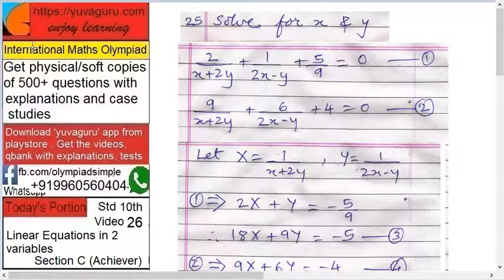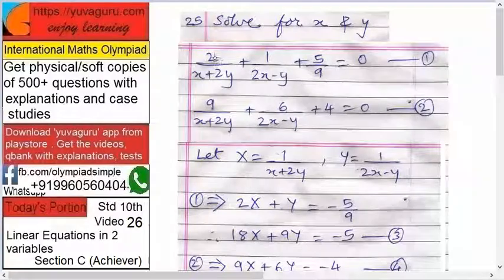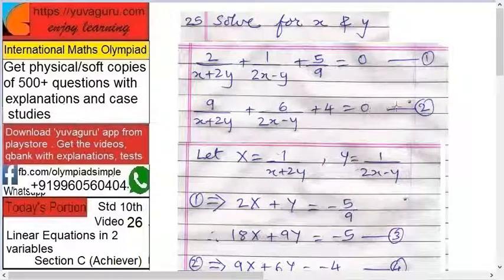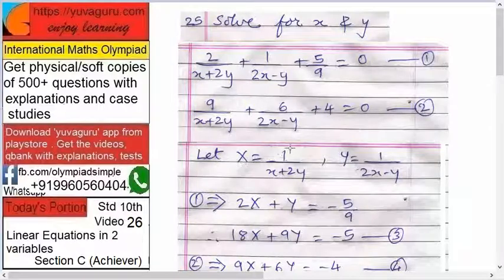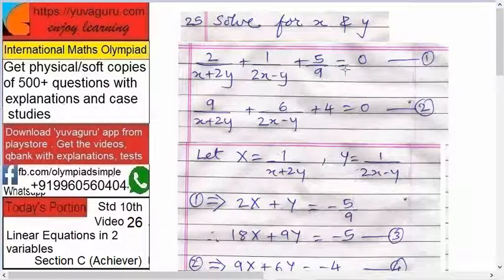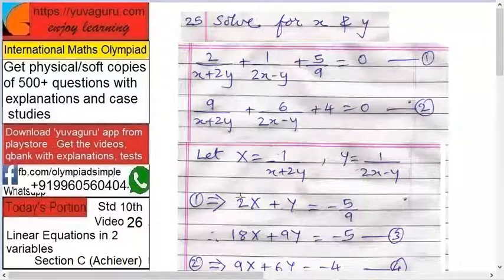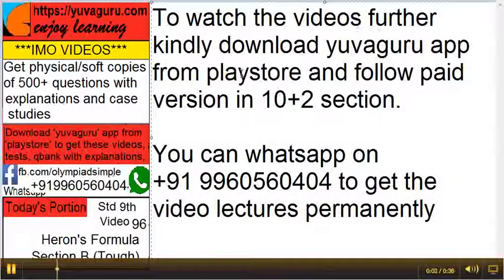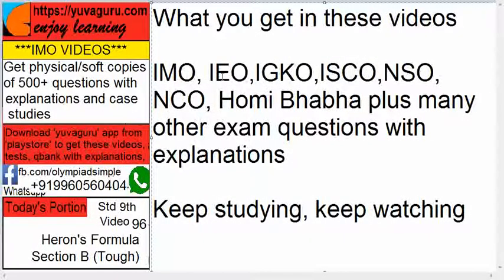26 IMO Int maths olympiad Video Std 10 Linear Equations with 2 variable freeVideo1 by Vishal Mantri